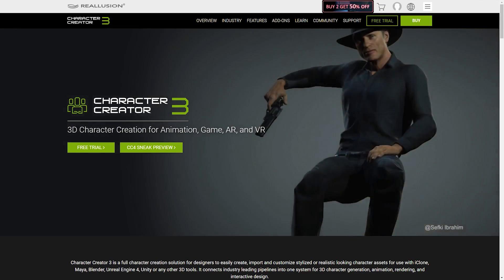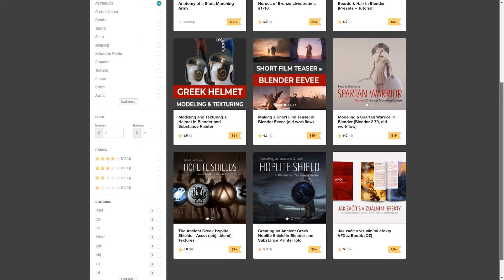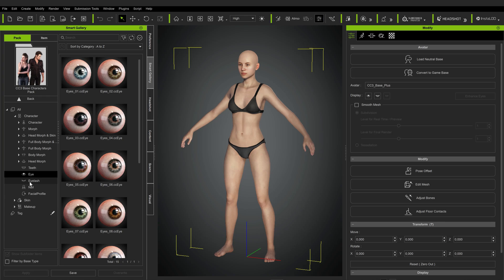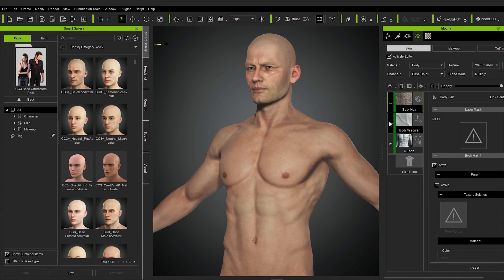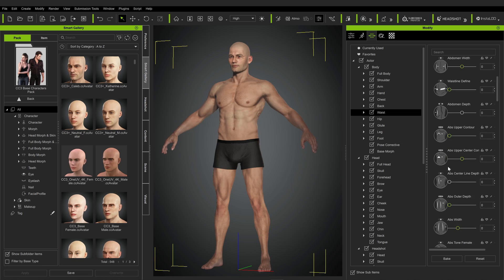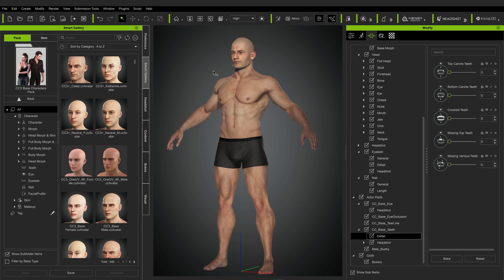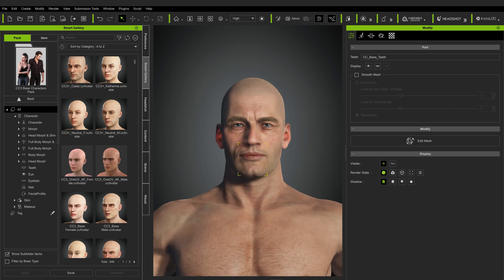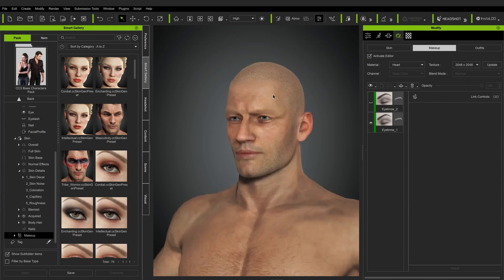My Character Creation Pipeline 1/5 - Character Creator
In this new series, I'll show you my personal character creation pipeline.

Timestamps:
00:00 - Intro
01:20 - Discounts and Info
03:17 - Character Creator Base Mesh
09:03 - Morph sliders
11:08 - Editing with Gizmos
13:19 - Additional Morphs
14:58 - A bit of UI